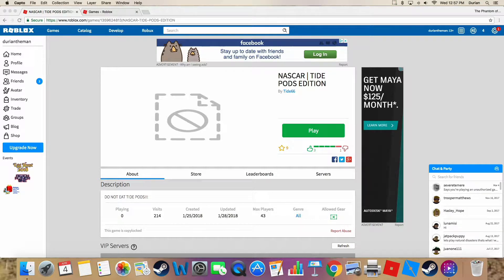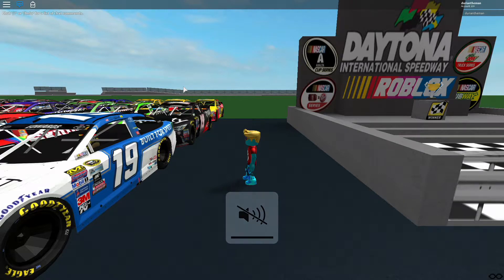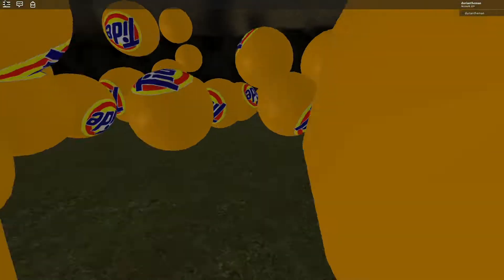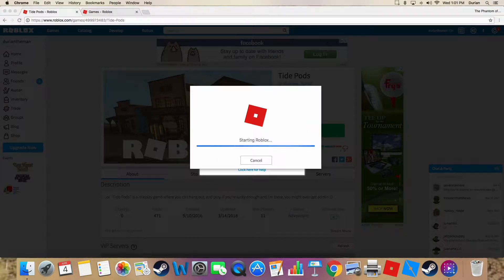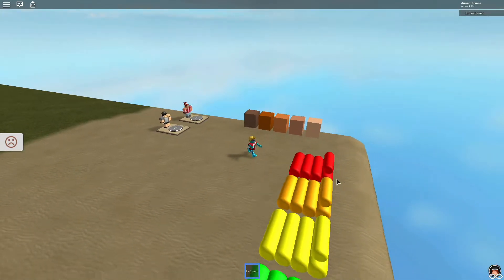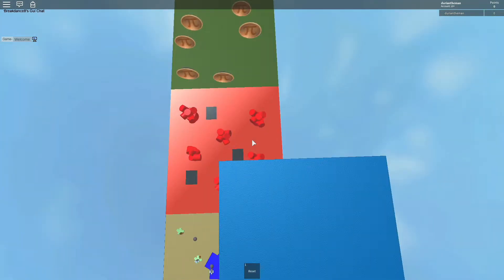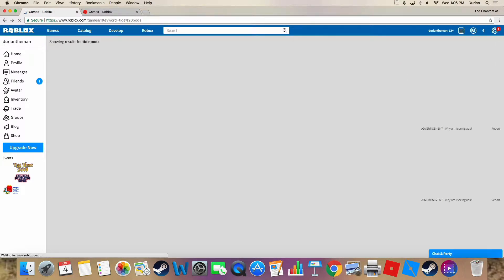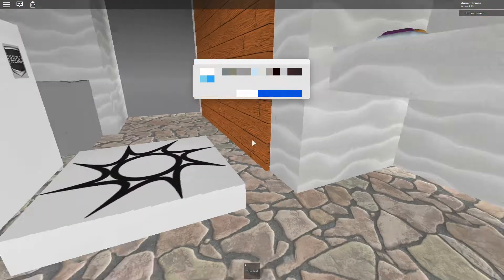I need my Tide Pods! - Roblox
yeet yeet yeet yeet yeet